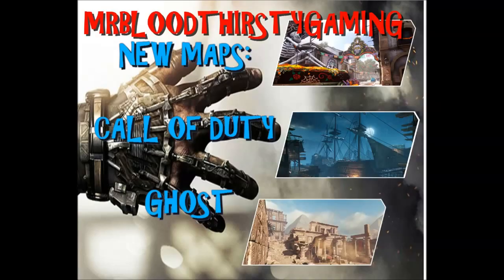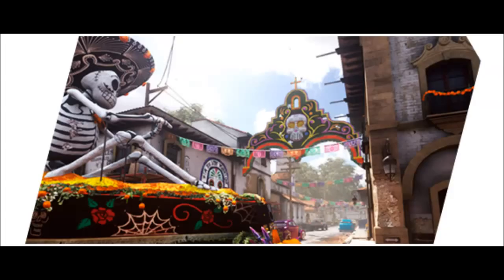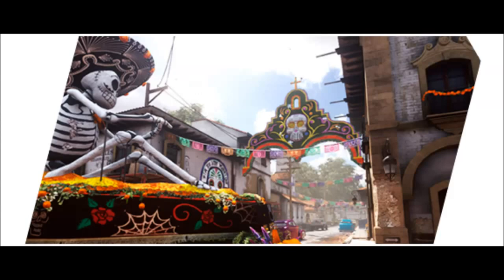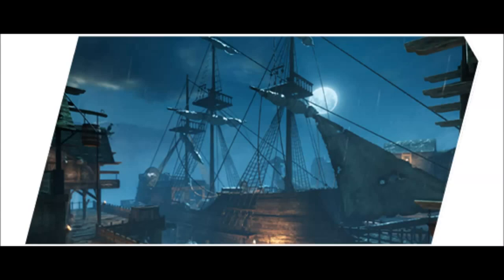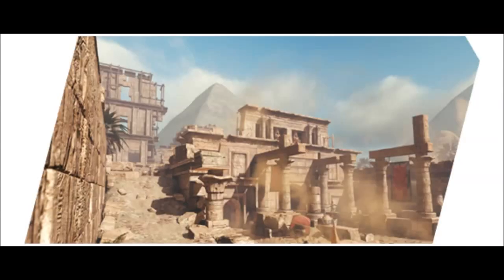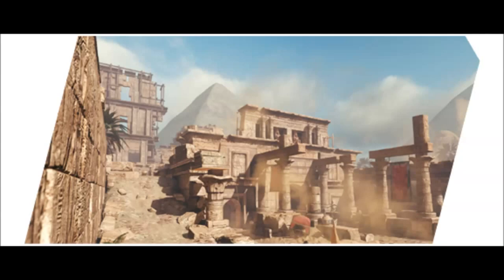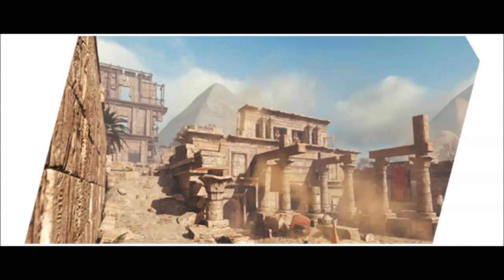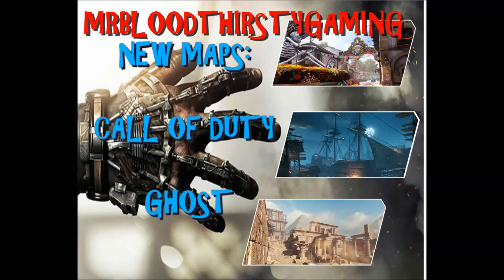Ghosts Invasion DLC appears LIKE A GHOST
CLICK ON ME TO GET INFORMED! THANKS IN ADVANCE